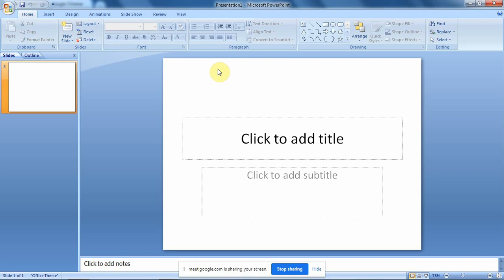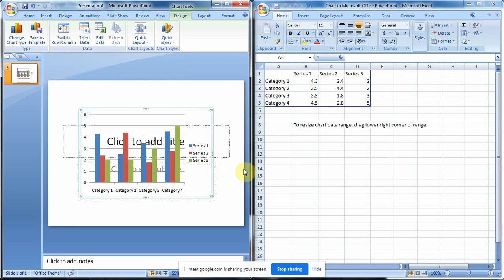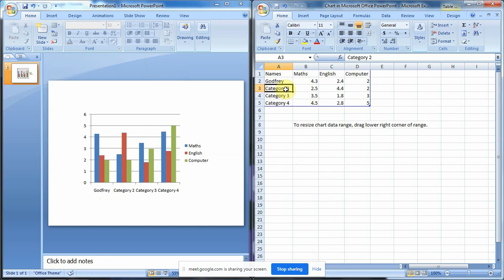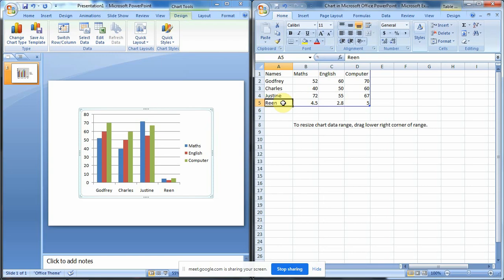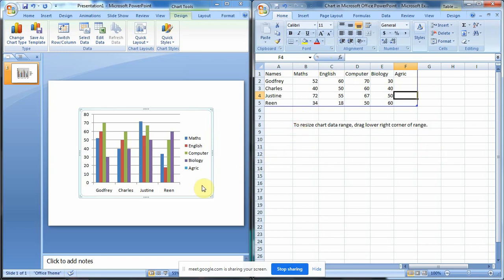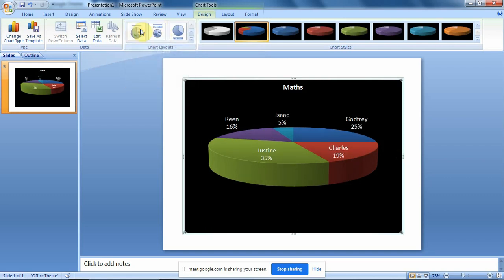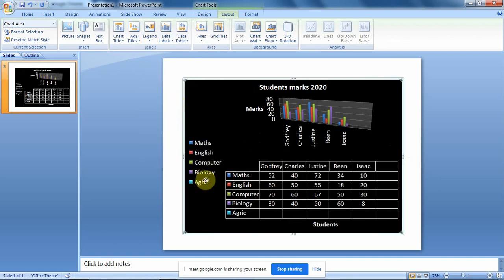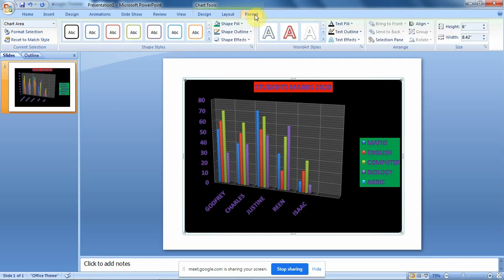Video conference ICT workshop Part 1 Charts in PowerPoint